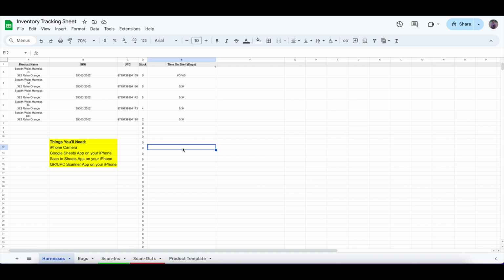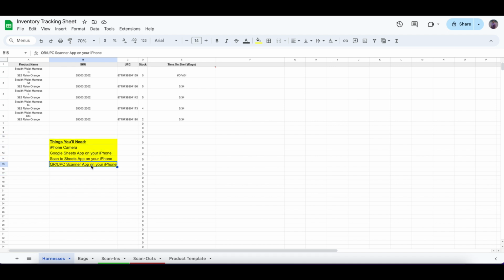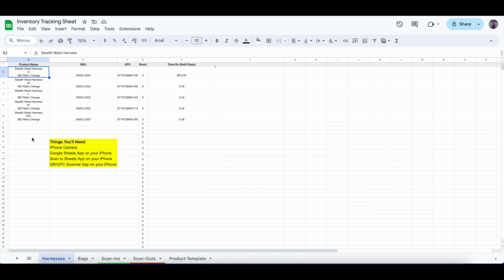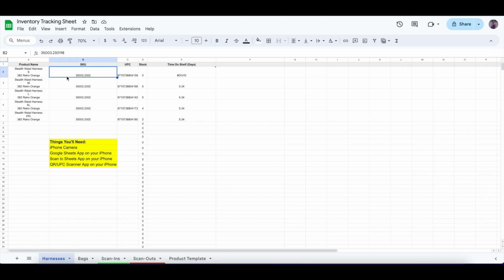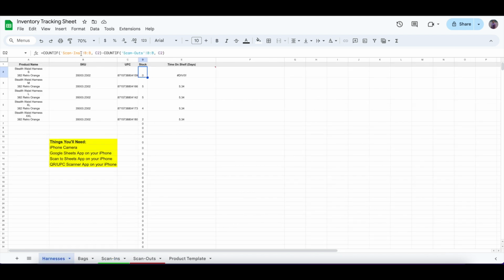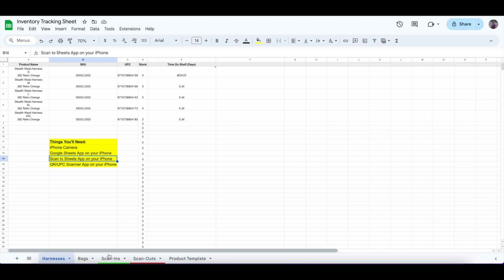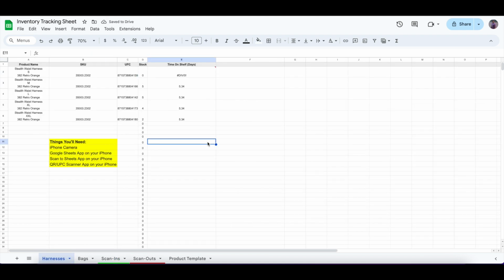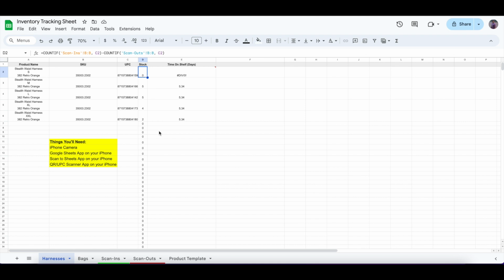Simple Google Sheets UPC Small Business Inventory Automatic Tracking System Using iPhone UPC Scanner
Hey guys! I've been on the hunt for a cost effective efficient way to track inventory for small business' and I've discovered 3rd party software or apps can be expensive and time consuming learning their platform and in almost every case it doesn't do exactly what you want.

My goals for building an inventory tracking sheet were as followed:
1) I wanted an easy way to add products into the system without typing out the product name, SKU, or UPC
2) I wanted an easy way to utilize an iPhone app to scan UPC's and my stock automatically reflect after scanning the UPC (after the product had been entered into the system)
3) I wanted the ability to build on top of this using data collected from my products being scanned in (aka the timestamp collected on products being scanned in or out)

I researched and tested various software and apps over several days and after discovering this solution I added a product to the system and scanned 15 in and it took maybe 3 minutes.

I will say there are layers to this that can be added but I do believe this is a strong foundation to build your inventory off of.

Items you will need to implement this:
1) iPhone
2) Google Sheets App
3) Scan to Sheets App
4) QR/UPC Scanning App

If you have any questions, let me know! YEW!